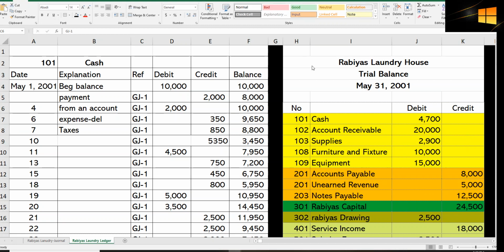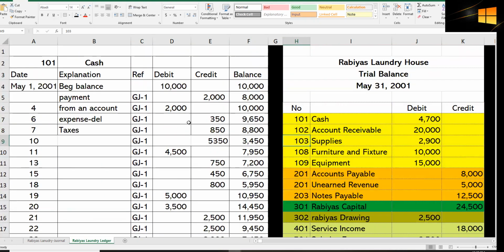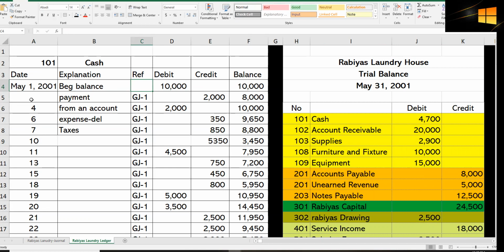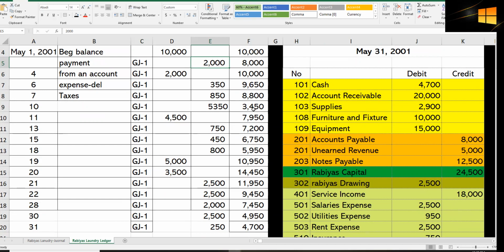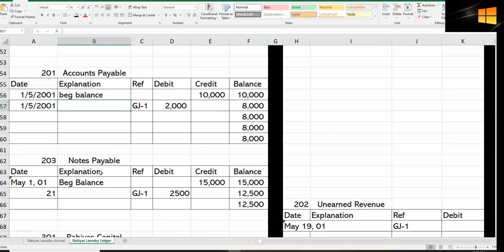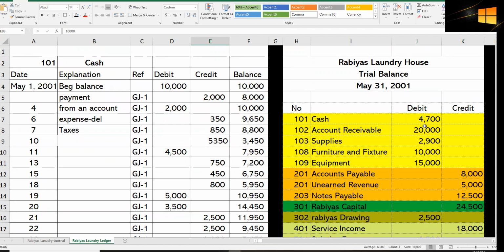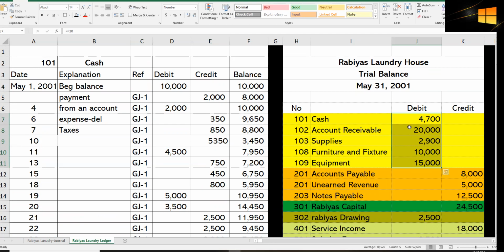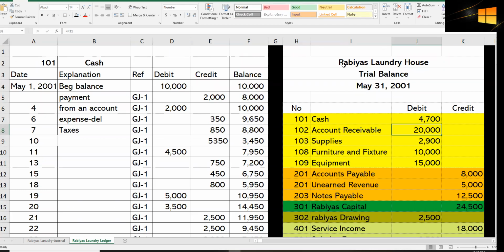How to prepare trial balance?